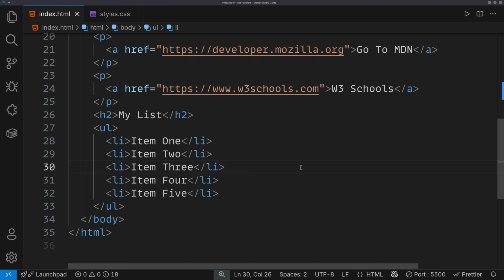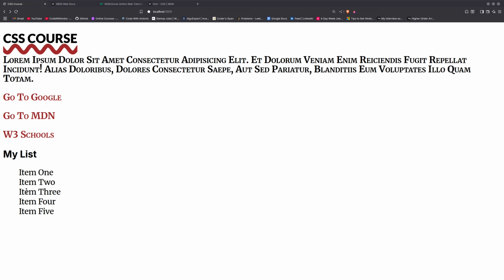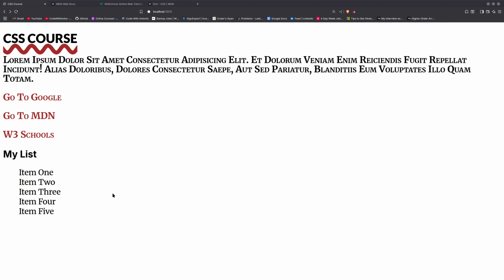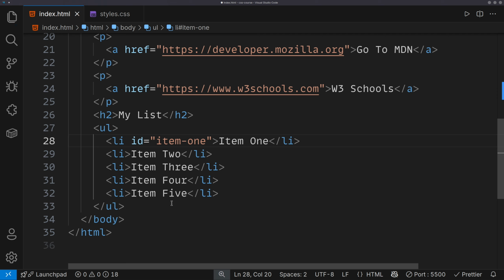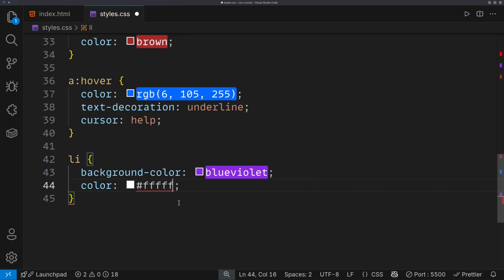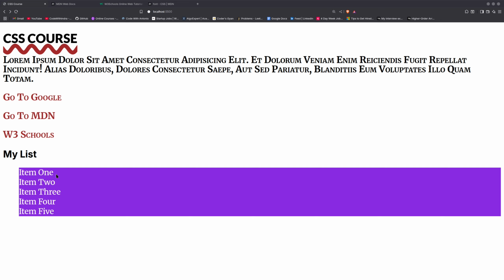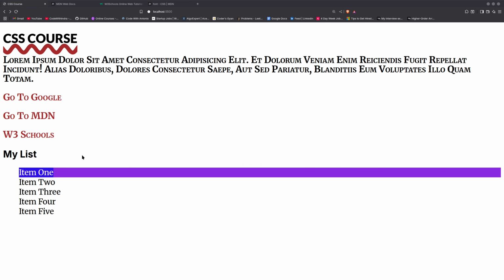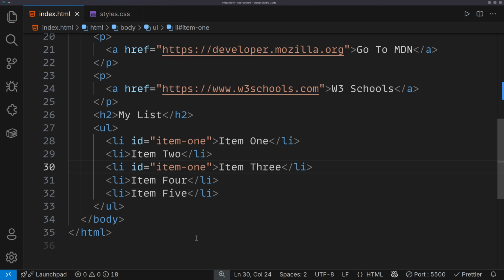Learn id selector in CSS in 3 minutes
In this video we will learn about id selectors in CSS.